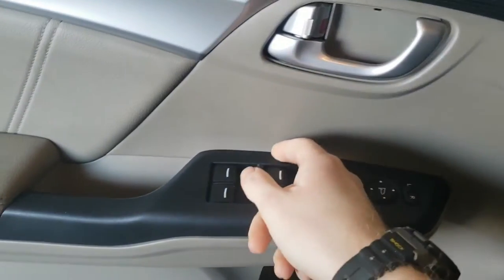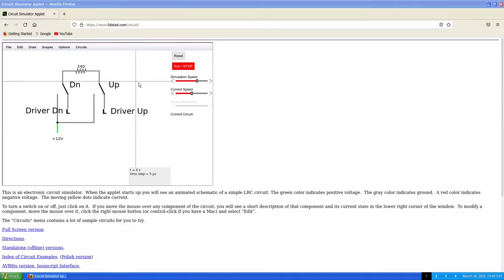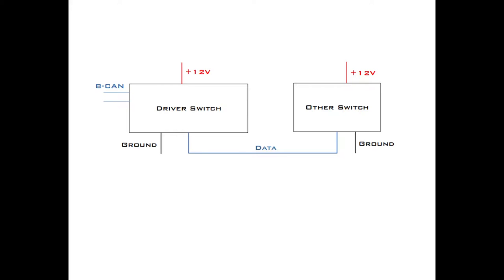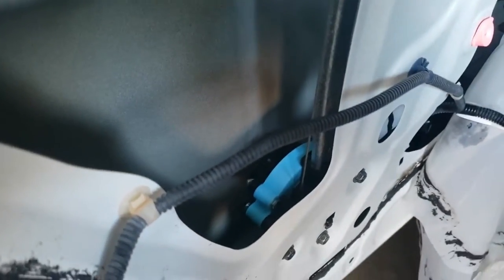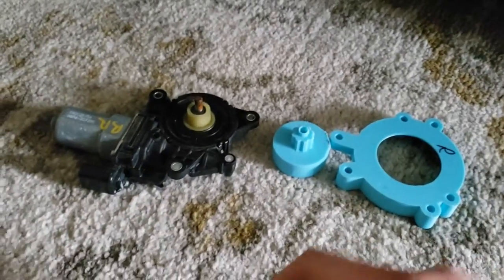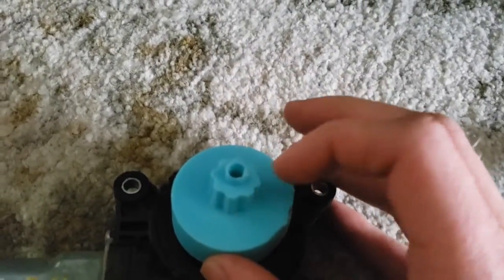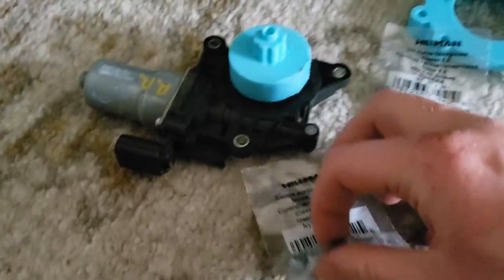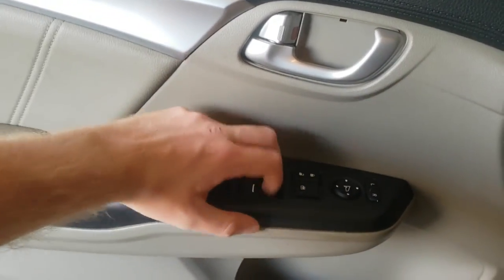2012-2015 Honda Civic Full Automatic Window Retrofit Part 1: Overview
This video is the first part in a three-part series on converting the manual passenger and back windows in the 9th gen Honda Civic to automatic express up/down. While not impossible, this modification is not recommended if it's your first, I'll just put it that way.

Do NOT use PLA.